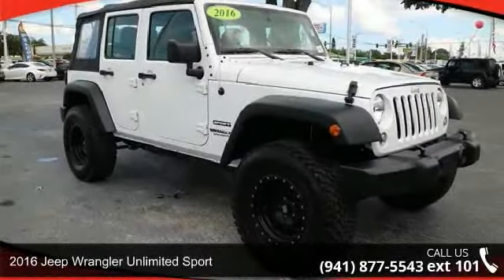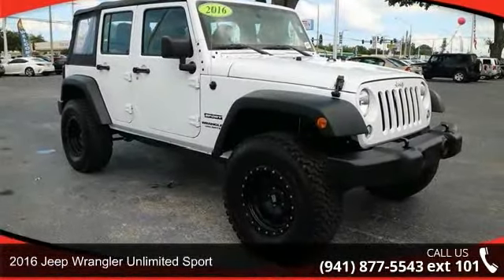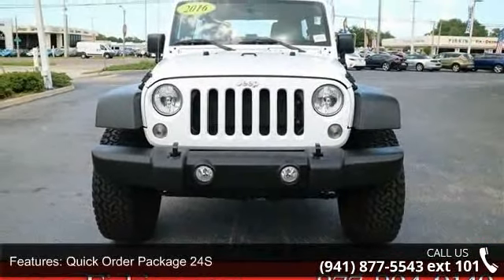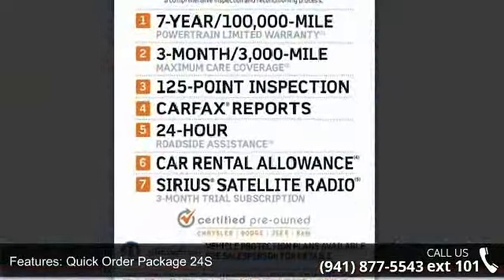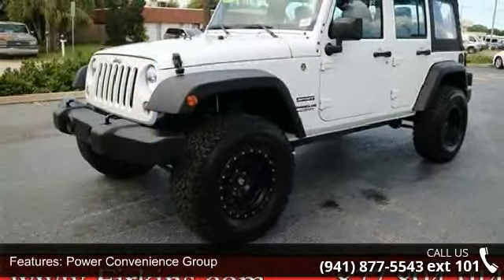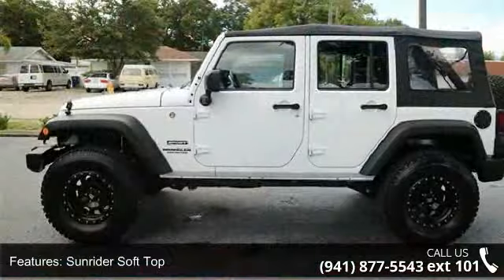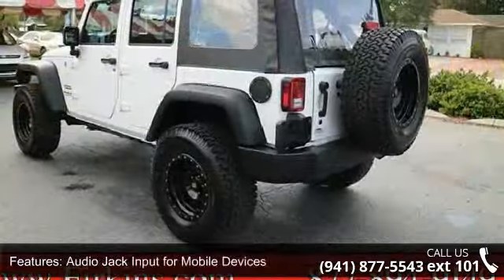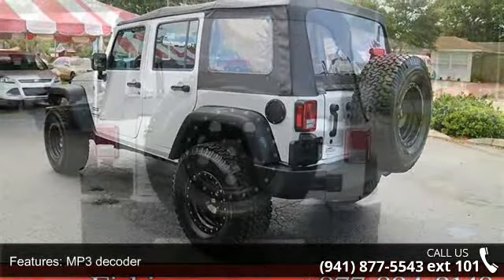2016 Jeep Wrangler Unlimited Sport - Firkins Chrysler Jee...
**LOCAL TRADE**, **CLEAN CARFAX**, **ONE OWNER**, **STILL UNDER FACTORY WARRANTY**, and **FACTORY CERTIFIED 100,000 MILE WARRANTY!!**. Power Convenience Group, Auto-Dimming Mirror w/Reading Lamp, Chrome/Leather Wrapped Shift Knob, Deep Tint Sunscreen Windows, Front 1-Touch Down Power Windows, Leather Wrapped Steering Wheel, Power Heated Mirrors, Power Locks, Quick Order Package 24S, Remote Keyless Entry, and Security Alarm. Call for your VIP appointment today!!! This 2016 Wrangler is for Jeep lovers looking high and low for just the right good-time SUV. You've always been wanting that special ride to put a smile on your face. Well, better late than never.